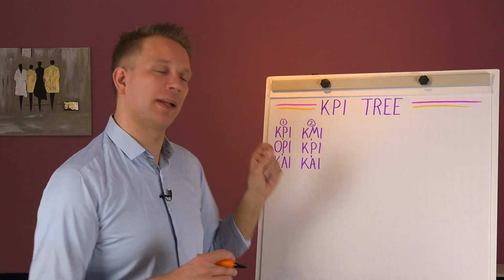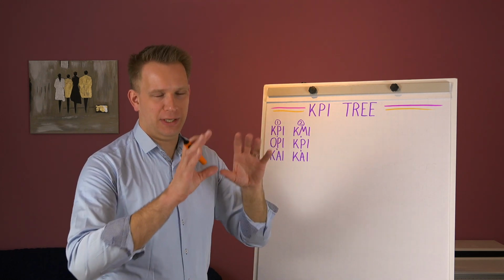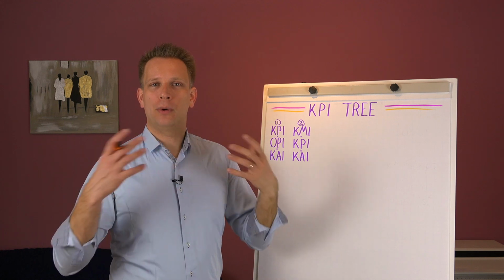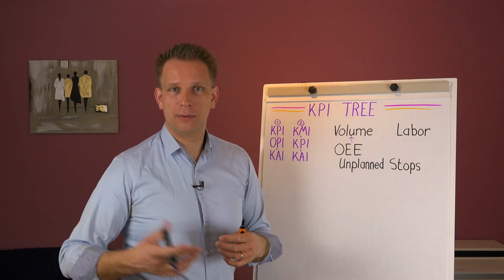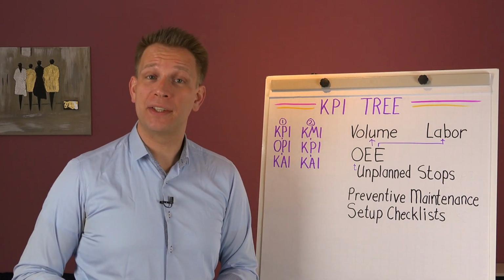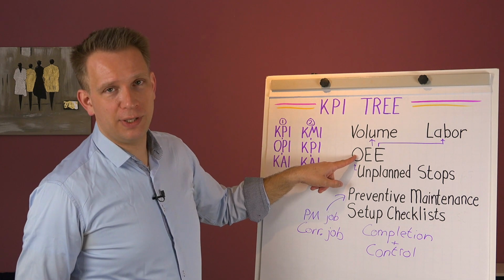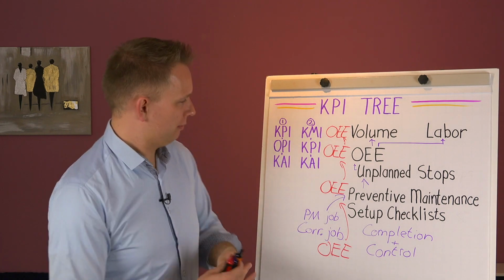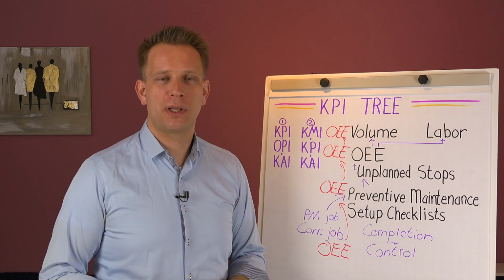How to design a KPI tree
When you're looking to increase production volumes in your manufacturing supply chain, which KPI's would you implement at different levels in the organisation? This video take that goal as an example while we explore how to design a KPI tree from strategic management goals, through operational performance indicators, to shop floor activities that support high performance.
Let me spoil part of the message: it's not by reporting OEE at each management level.